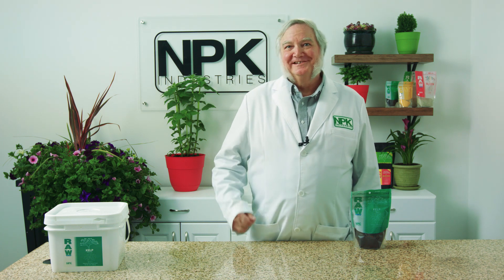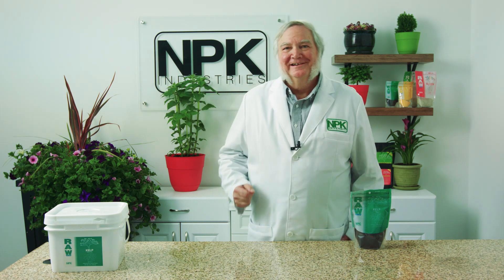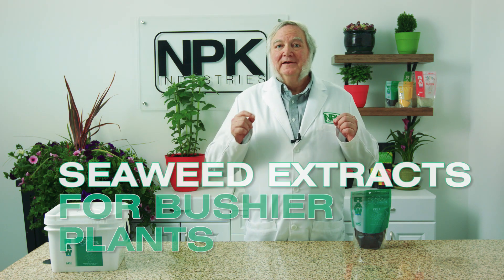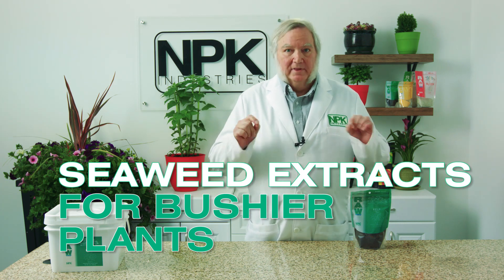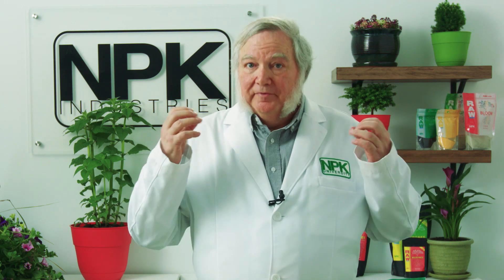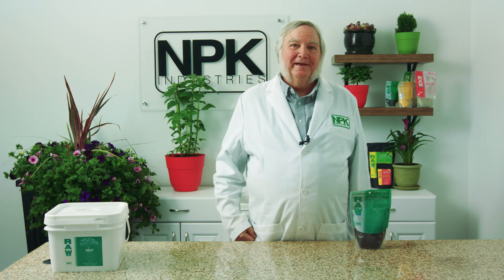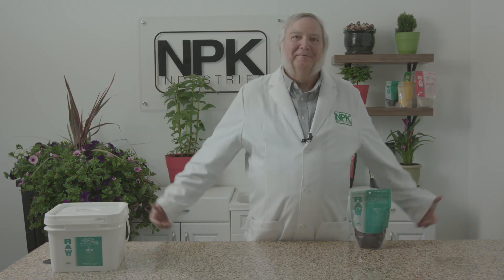Harley Smith w/ 60 Second Product and Tip: Seaweed Extracts for Bushier Plants